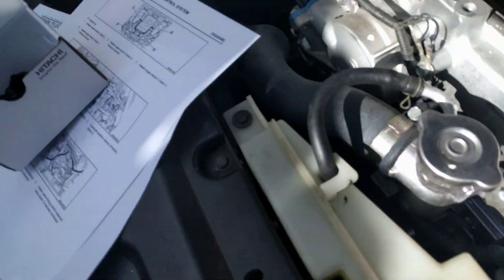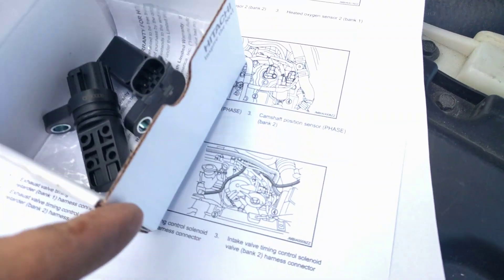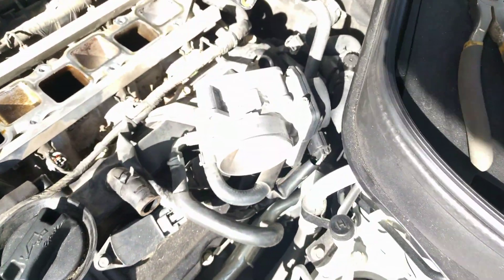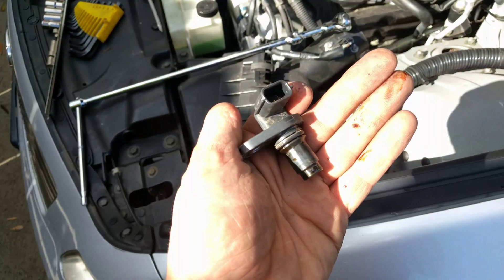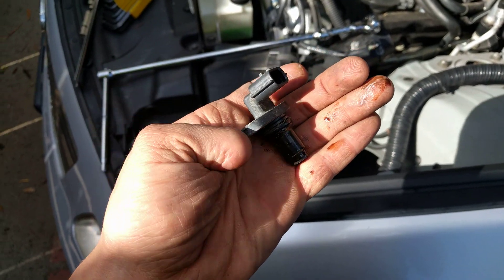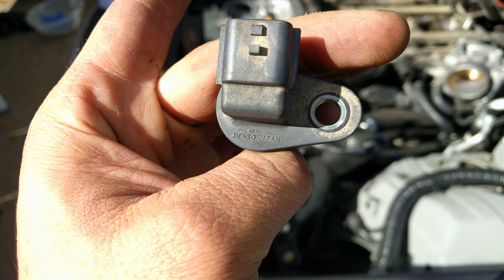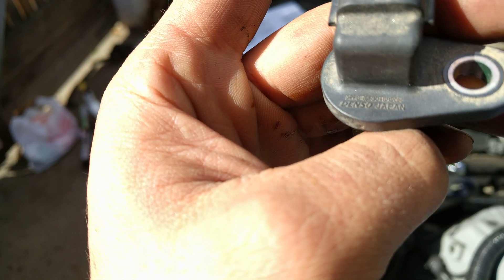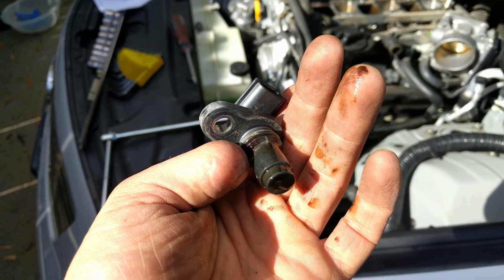G35 2007, VQ35HR camshaft position sensor replacement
Make sure you order correct sensor for your engine! (I initially ordered the wrong one!) Replacing the sensors did not fix my stalling problem... What did was replacing dirty air filters, and a spark plug coil that had higher ohms than the others, even though it was in spec according to the FSM.